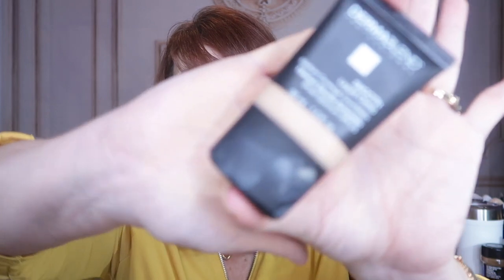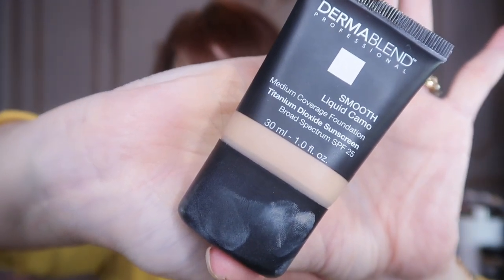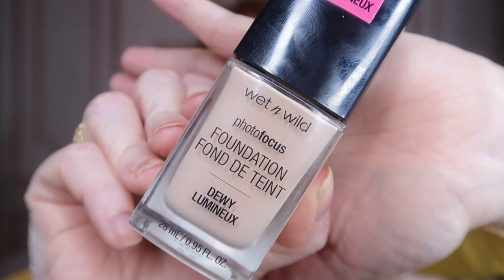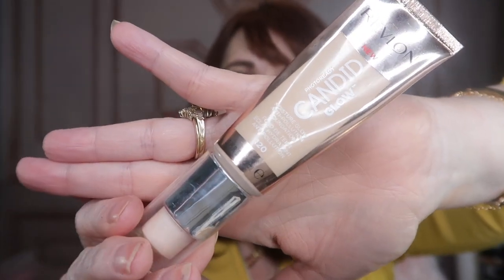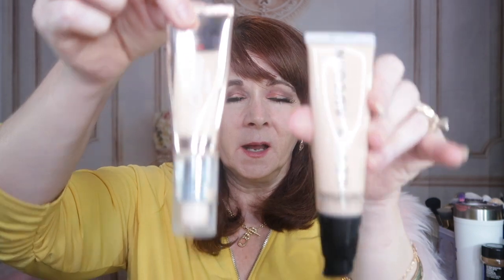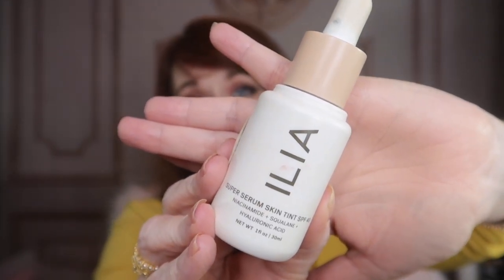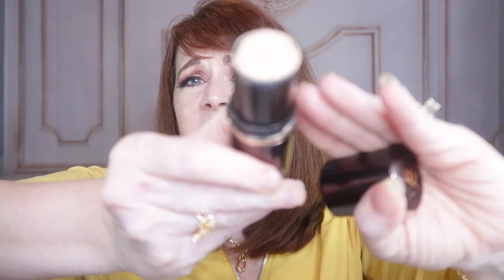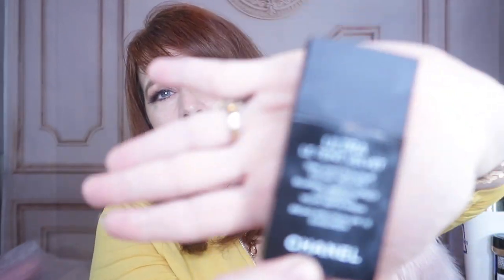Best Foundations For Mature Skin| Textured Skin Foundations| Dry Skin Foundations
👉 Dermablend Smooth Liquid Camo Hydrating Foundation

👉 Wet N Wild Photo Focus Dewy Foundation

👉 Ilia Super Serum Skin Tint SPF 40 Foundation

👉 TOM FORD Traceless Foundation Stick

👉 CHANEL ULTRA LE TEINT VELVET

👉 Revlon PhotoReady Candid Natural Finish Anti-Pollution Foundation

👉 Estée Lauder Futurist Hydra Rescue Moisturizing Makeup SPF 45 $45

👉Pat McGrath Sublime Perfection Foundation

⚜💗⚜💗In Memory of Melodie Louise Martinez⚜💗⚜💗

 👀About Me & My Channel: My name is Mona and I created this channel to address all things that those of us over 40 experience. We chat about beauty, skincare and lifestyle issues that we start to face after our mid forties. I am 49 - quickly approaching the big 50! This is a channel to help us tackle aging concerns, whether that is skincare, makeup or life issues. I am an R.N. and therefore I am a bit of a science geek and I am passionate about ingredients and which ones actually hold the most promise to help ease the aging process. I am looking to bring you any product or service that can make the second half of life the best half. I take my reviews very seriously. I rarely do first impressions anymore. I like to take time to really test out a product before it gets Mona's stamp of approval. I will never steer you towards a brand/product or steer you away from one without very thorough research and testing. xx Mona

 📫 Happy mail can be sent to: Mona Bagot 151 Bayou Estates Drive Des Allemands, LA. 70030

🤝Let's Be Friends! 😘 Instagram aboutfacewithmona_Official